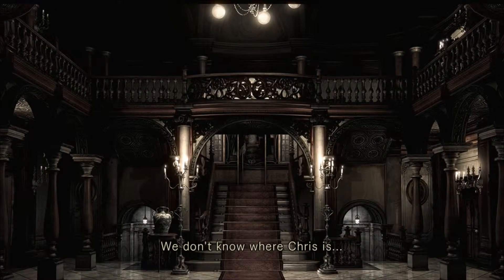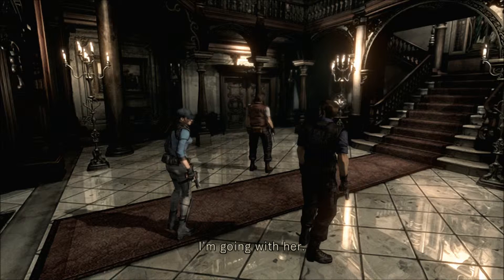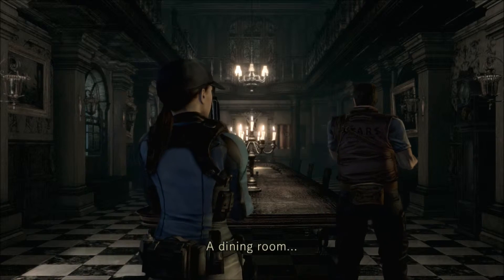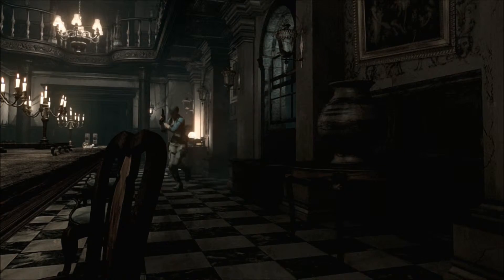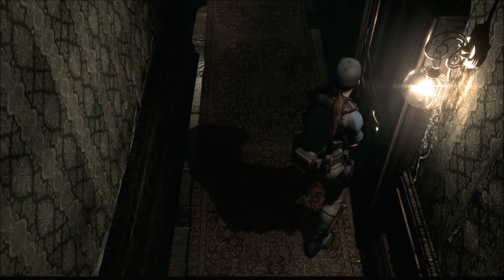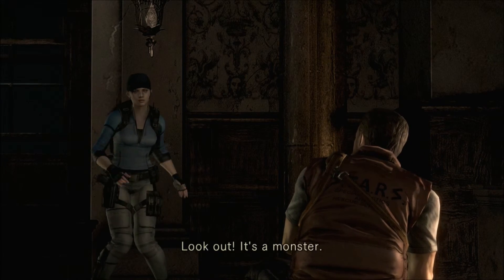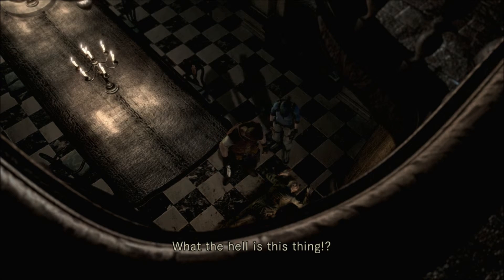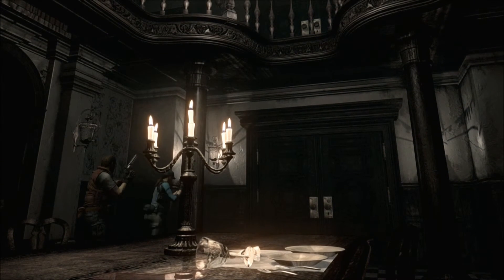Resident Evil HD Remastered Review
Resident Evil HD Remastered review. Resident evil has been around forever and has been ported many times, this time in HD. I wanted to bring you my review of the game along with some early gameplay. I hope you enjoy the review and the game play that is shown.